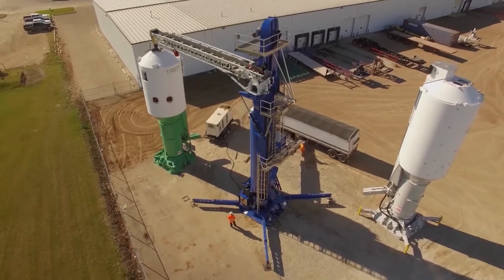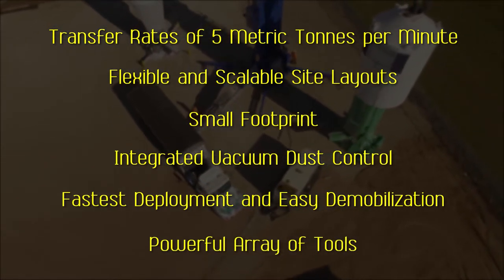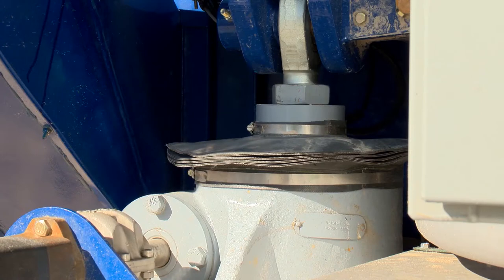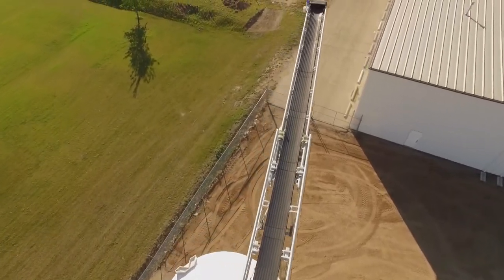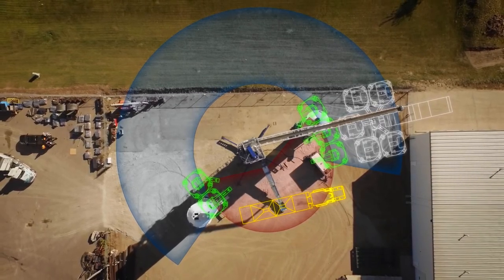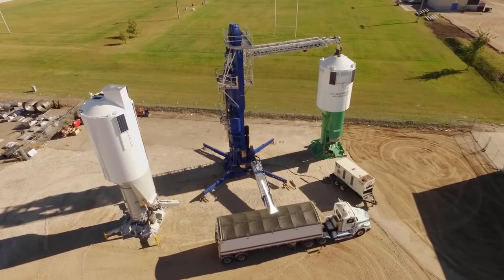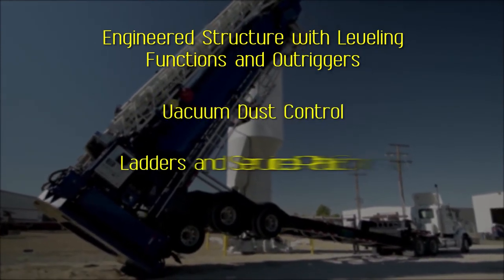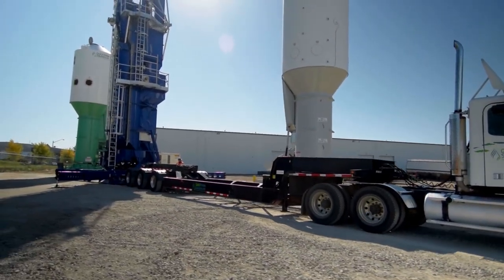Smartsand Proppant Transload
Smartsand's new 5 tonne/minute proppant transloader. The new industry leader in Last Mile proppant solutions with efficient deployment and flexible site designs.